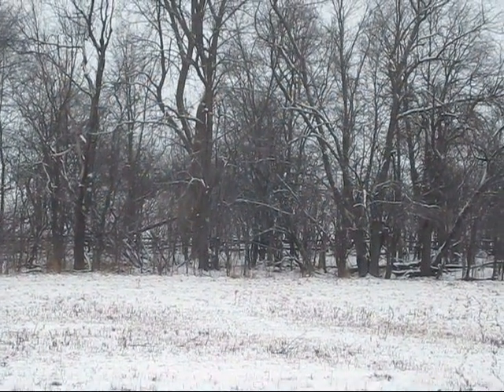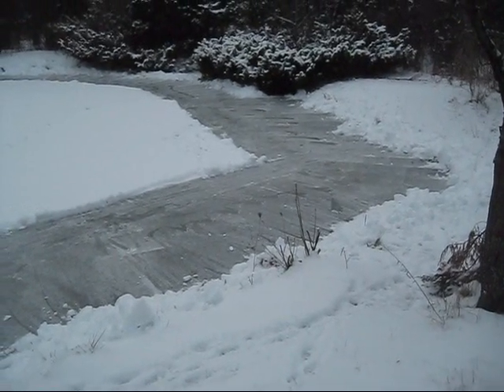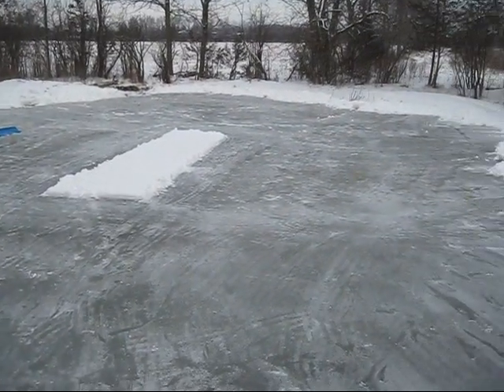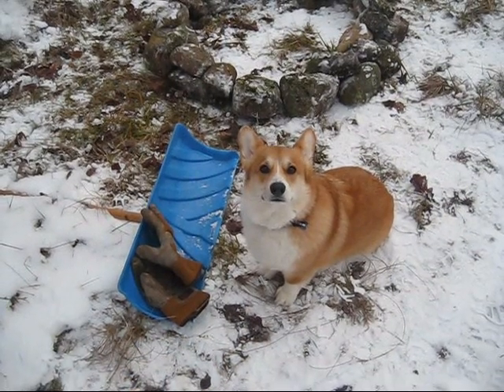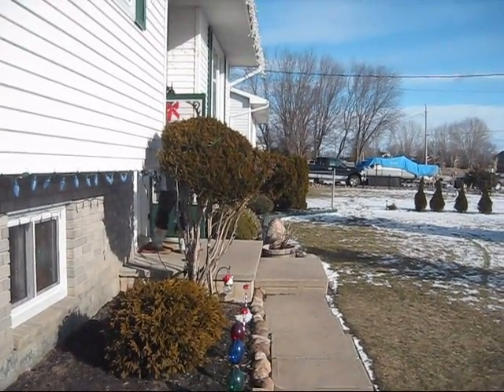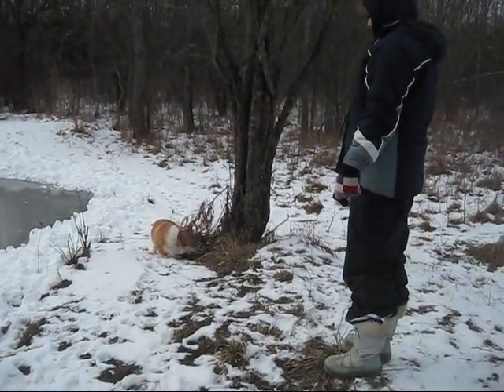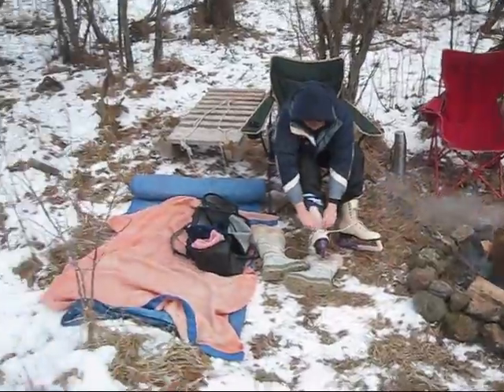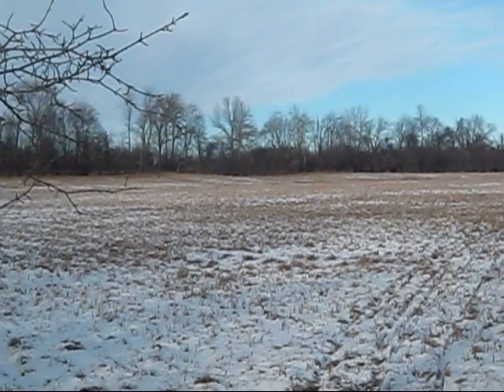Snow Date Dec. 2010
Skating on a frozen pond and relaxing by a fire.